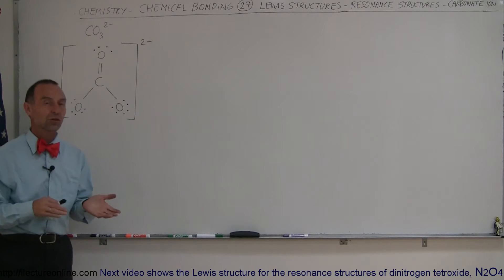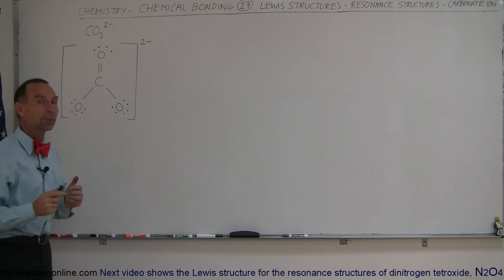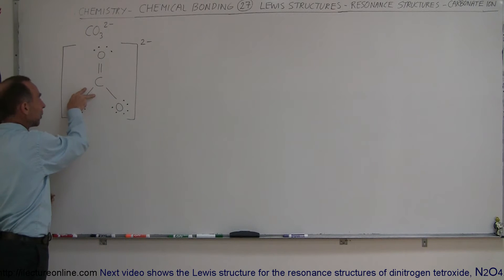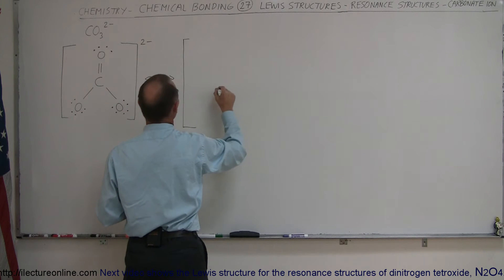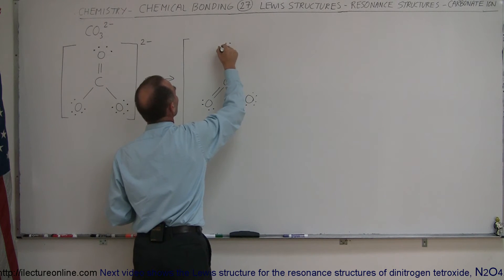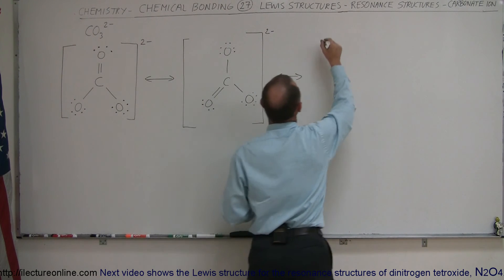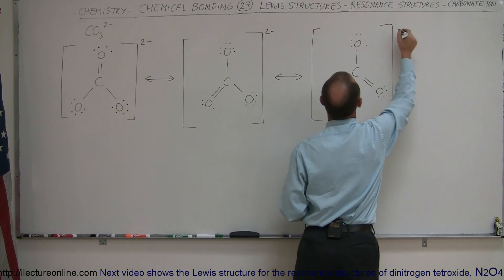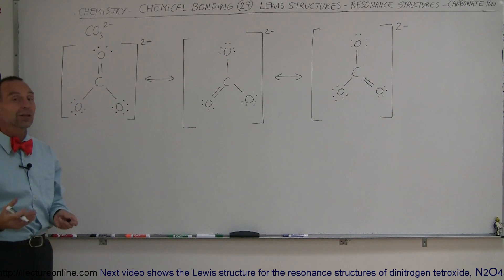Chemistry - Chemical Bonding (27 of 35) Lewis Structures - Resonance Structures - Carbonate Ion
In this video I will show the Lewis structure for the resonance structures of carbonate, CO3(2-).